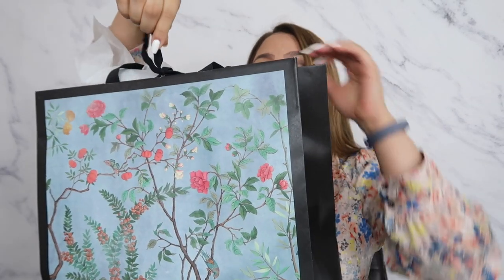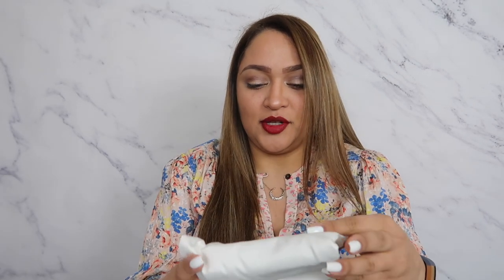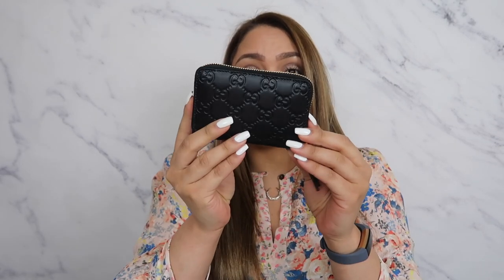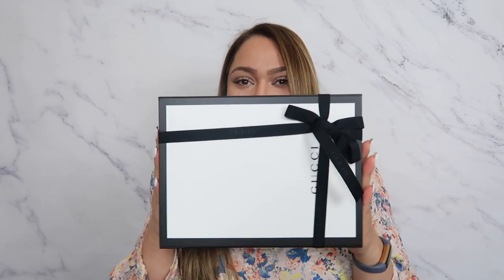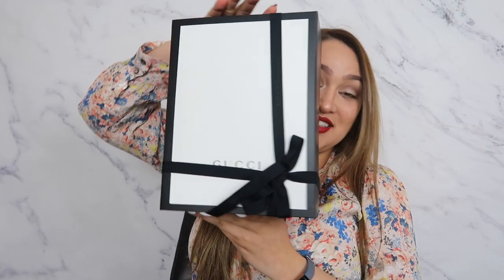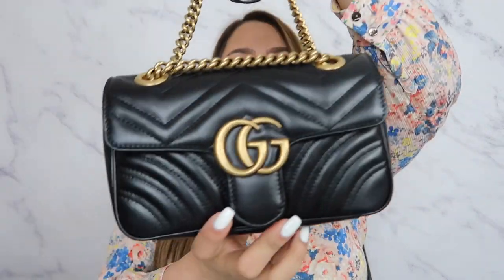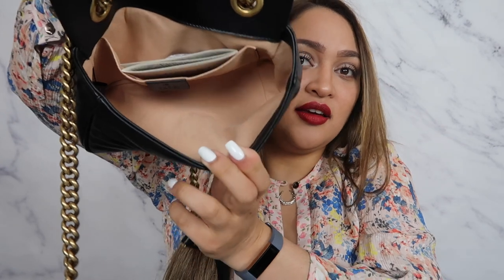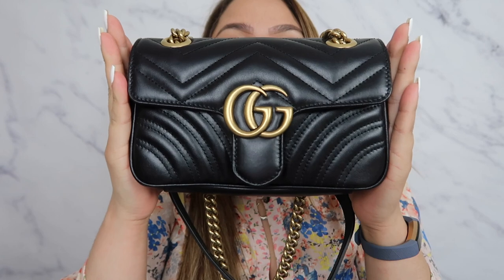Birthday presents unboxing!!!!!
Cute Gucci items I got for my Bday want to share with you...xoxo

❤️Gucci Signature card case

❤️Leather belt with Double G buckle

❤️GG Marmont matelassé mini bag